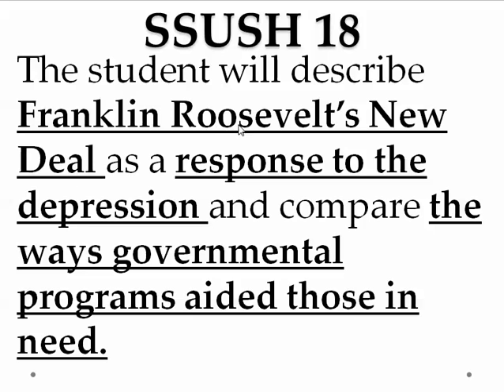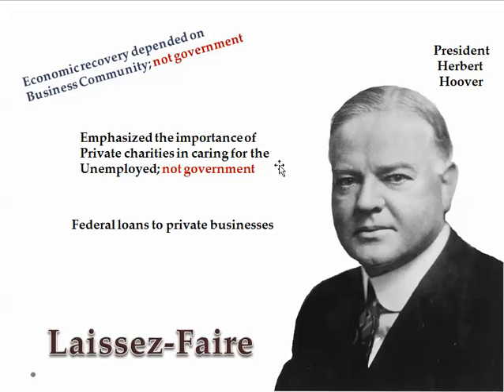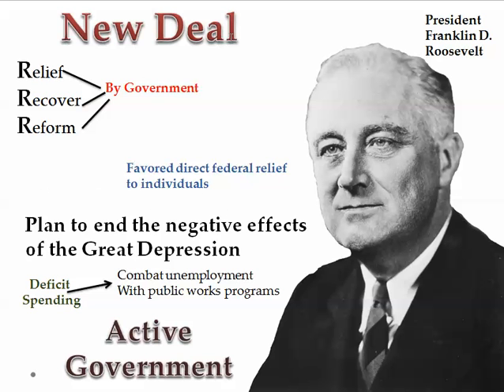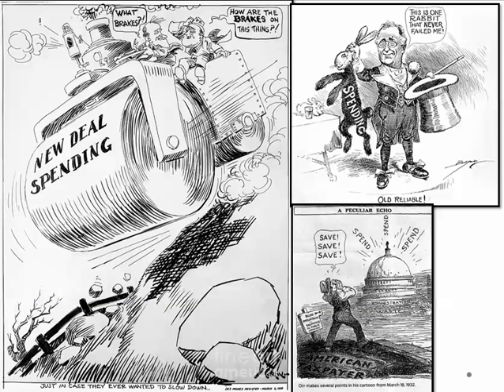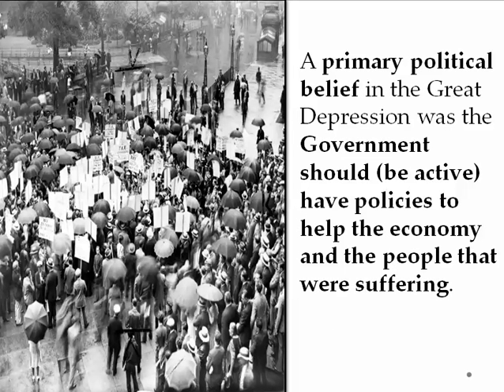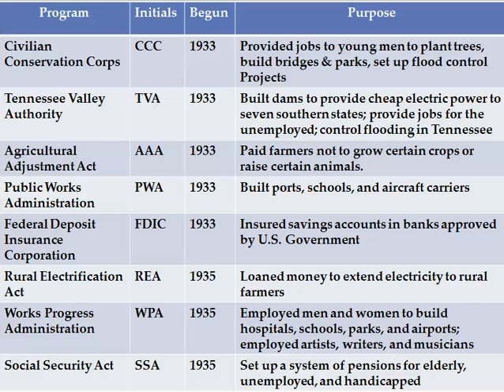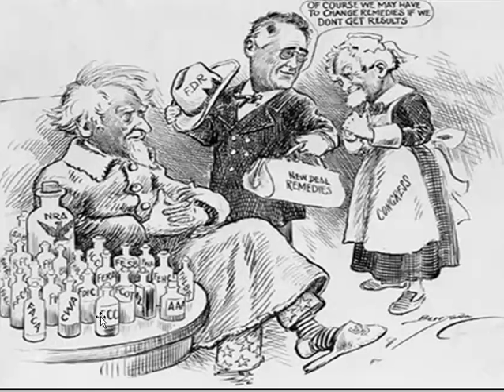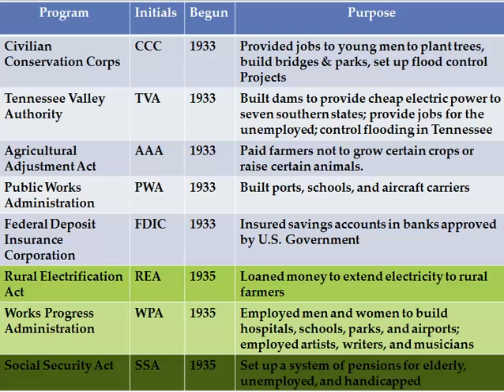GPS SSUSH 18 FDRs New Deal [Video 89]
Tutorial on Unit 7 Standard 18 Franklin Delano Roosevelt's New Deal in preparation for the Georgia End of Course Test (EOCT) in U.S. History.